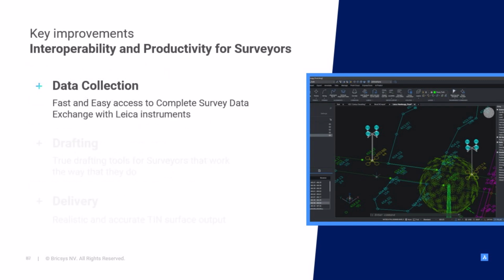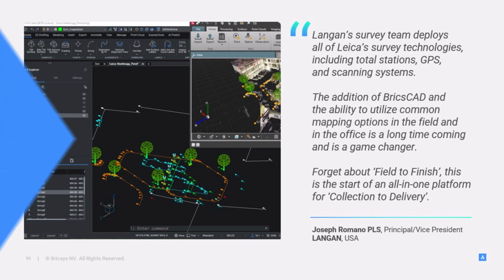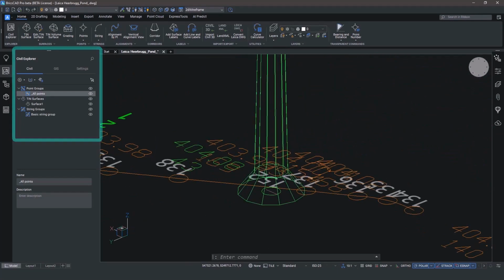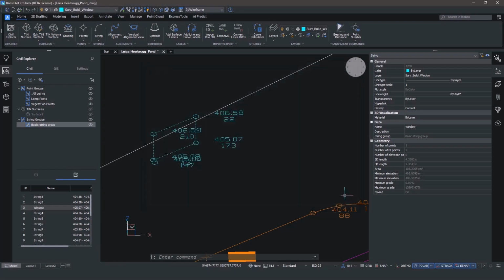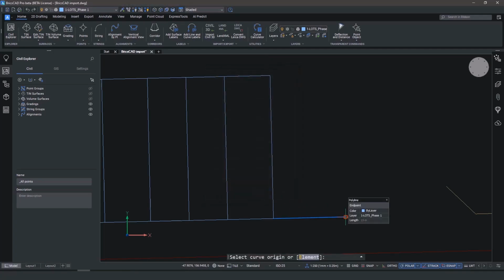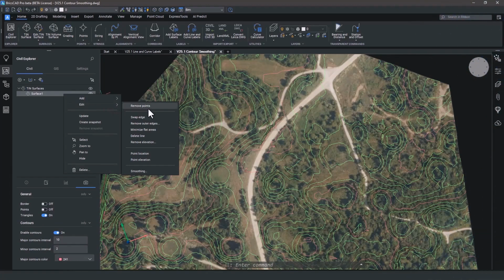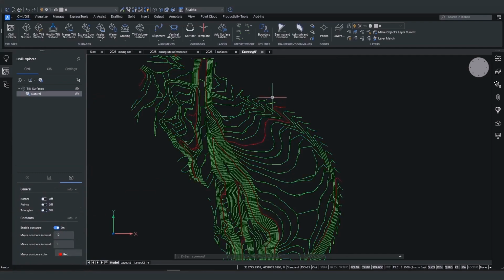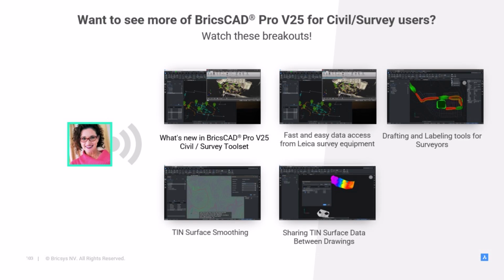What's New in BricsCAD® Pro V25 - The Civil/Survey Toolset │Breakout Session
What's new in BricsCAD® Pro V25 for CivilEngineers and surveyors? 🤔

Watch along as Rick shows you the new tools inside BricsCAD for surveyors and civil engineers to speed up workflows and collaborations.

Upgrade to BricsCAD V25 today!